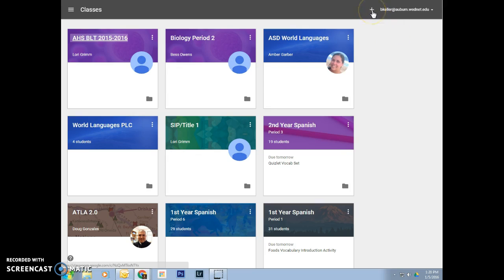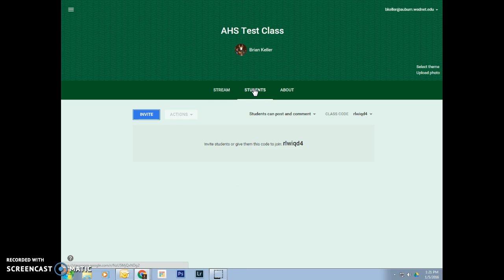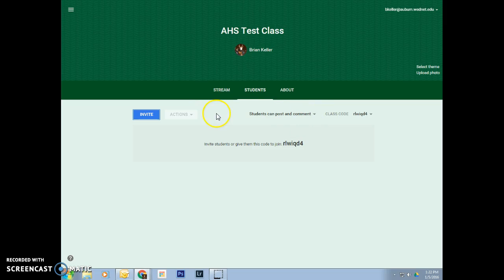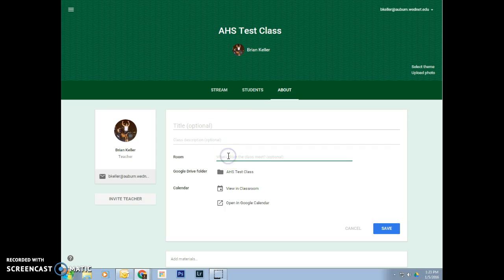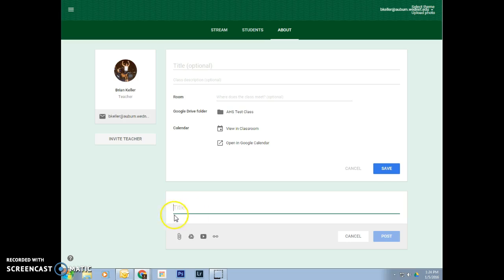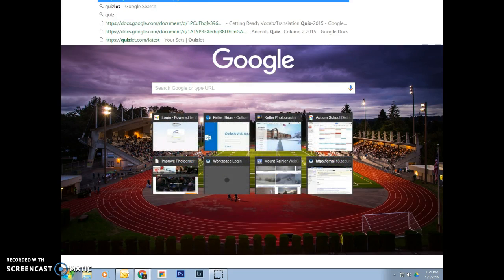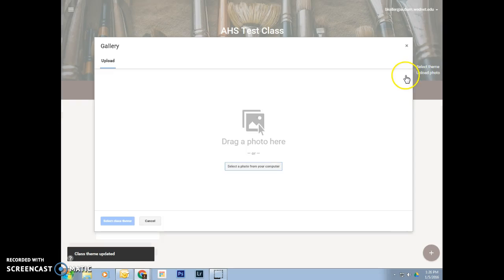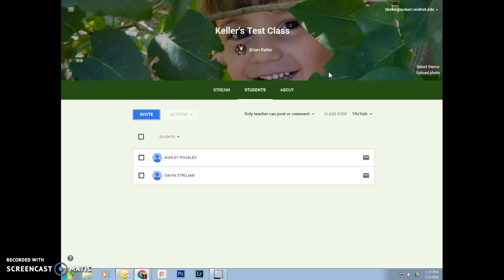Google Classroom-An Introduction